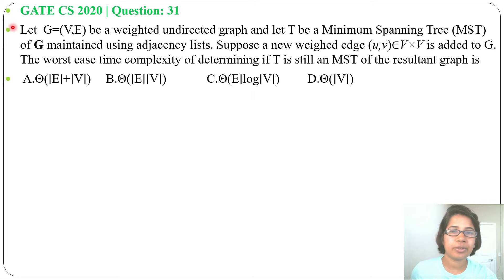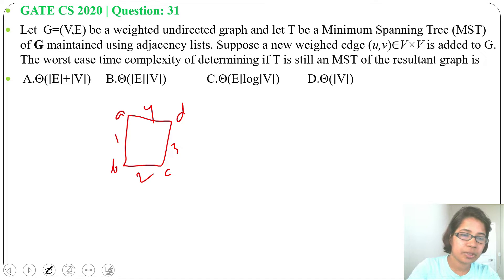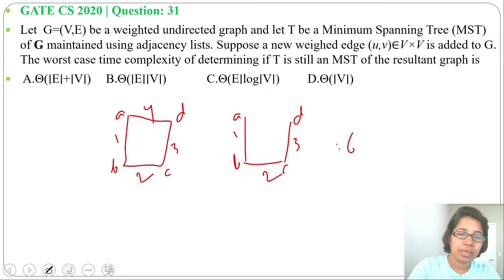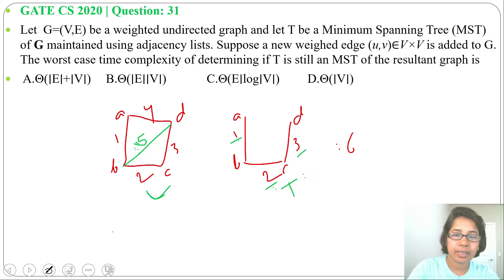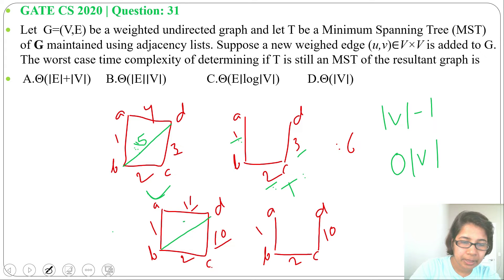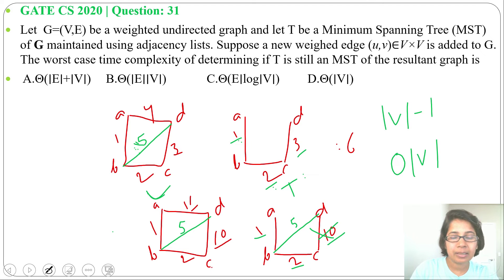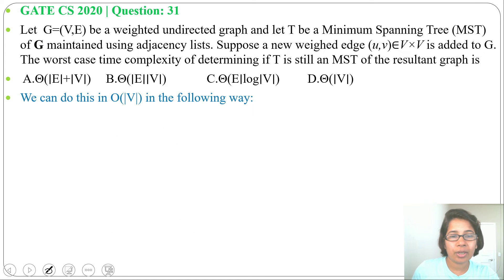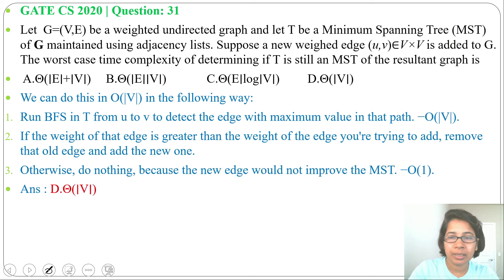GATE CS 2020 | Q 31:Let G=(V,E) be a weighted undirected graph and let T be a Minimum Spanning Tree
Let  G=(V,E) be a weighted undirected graph and let T be a Minimum Spanning Tree (MST) of G maintained using adjacency lists. Suppose a new weighed edge (u,v)∈V×V is added to G. The worst case time complexity of determining if T is still an MST of the resultant graph is
 A.Θ(∣E∣+∣V∣)  B.Θ(∣E∣∣V∣) C.Θ(E∣log∣V∣) D.Θ(∣V∣)